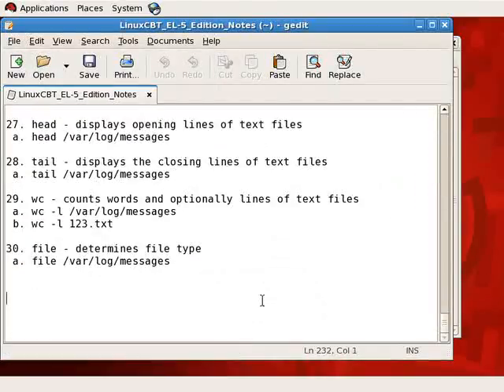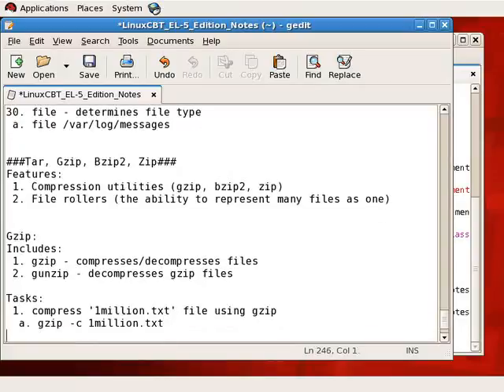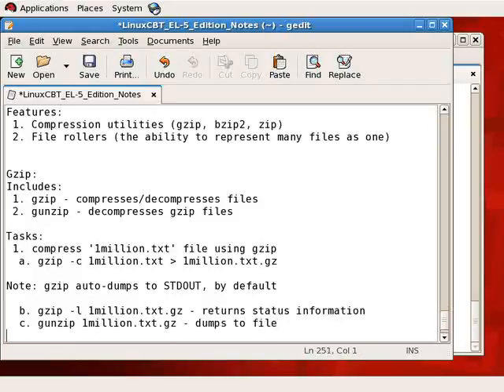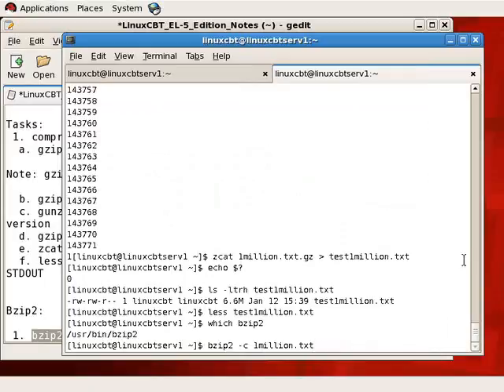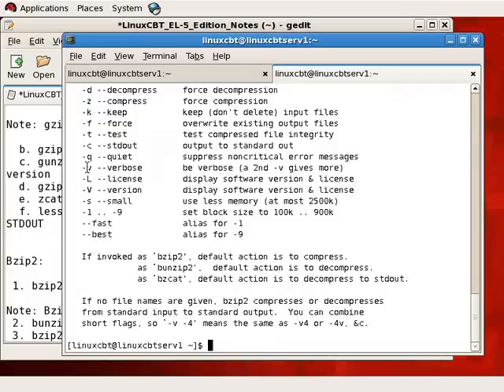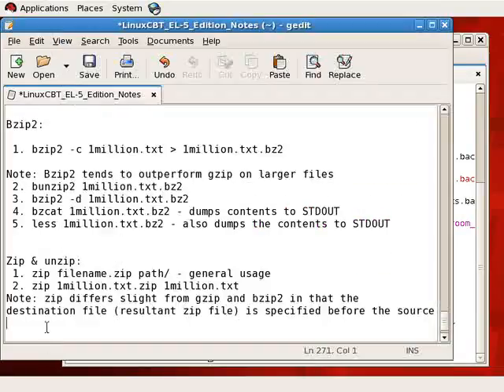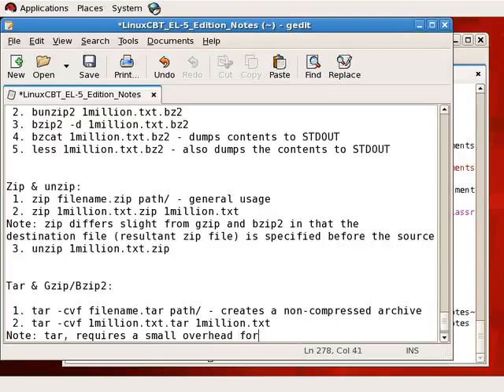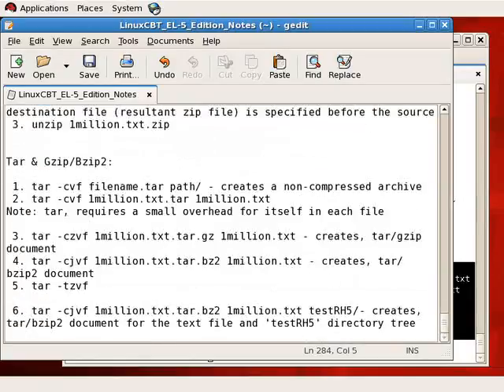016 Gzip Bzip2 Unzip Tar